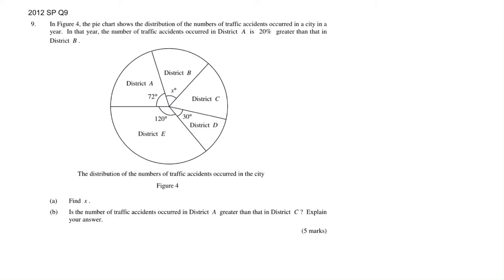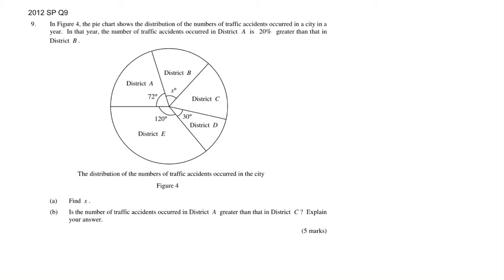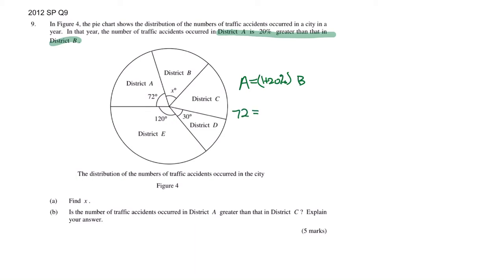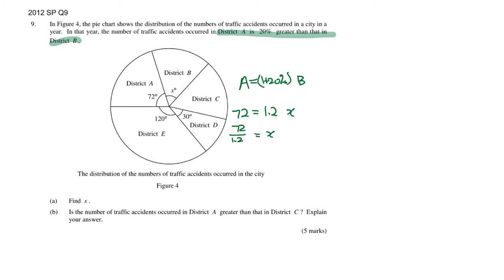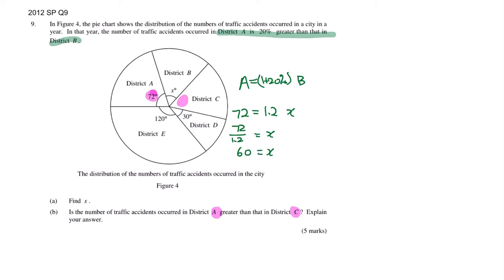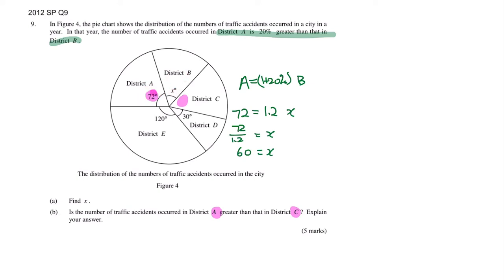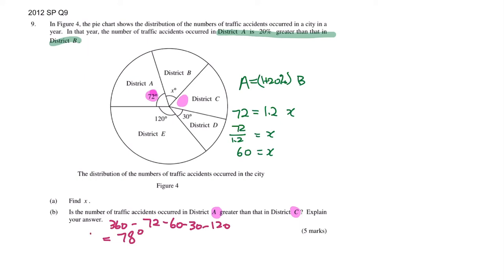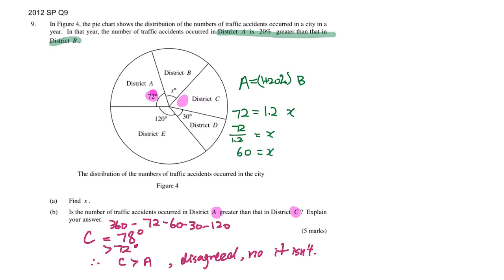HKDSE Maths PP 2012 SP Paper 1 Q9 English version statistics